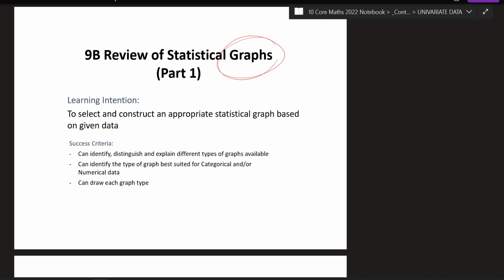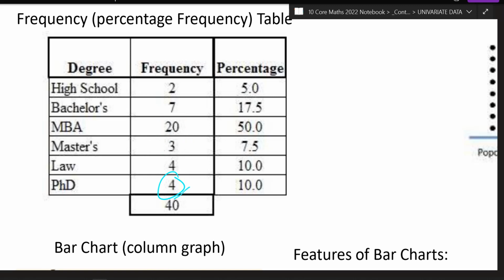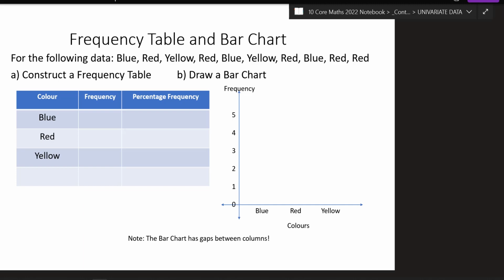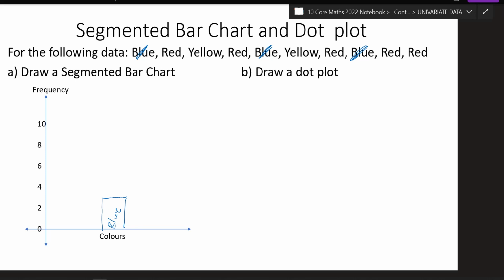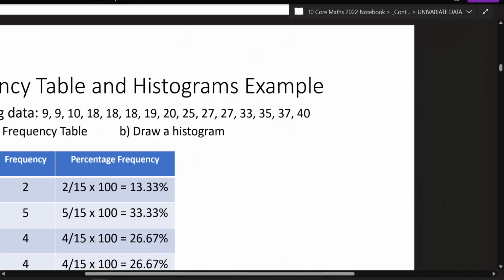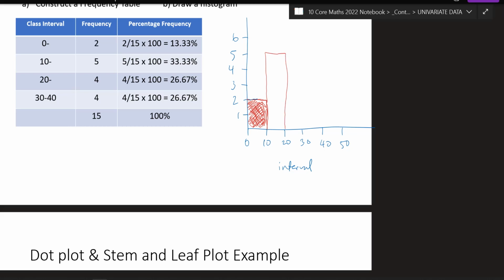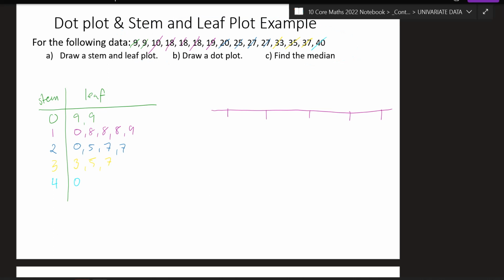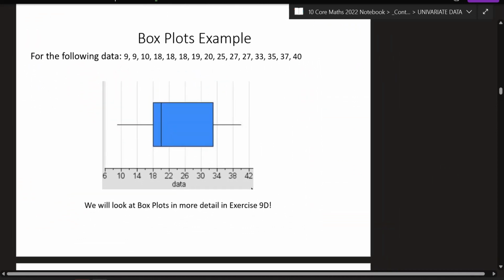9B - Review of Statistical Graphs